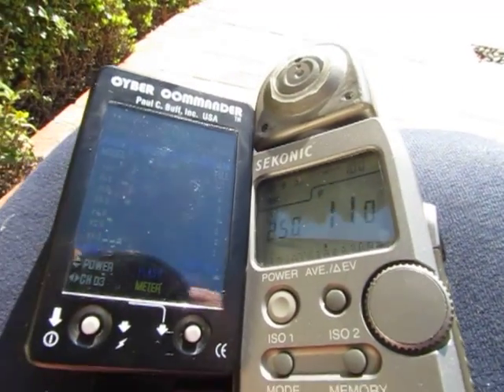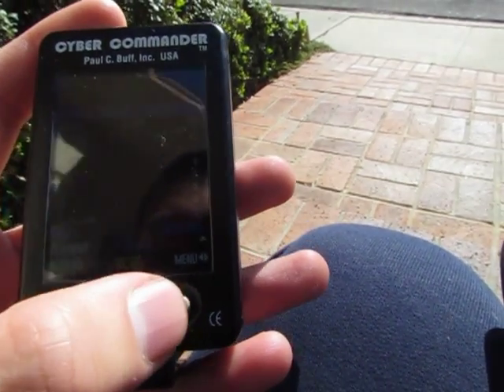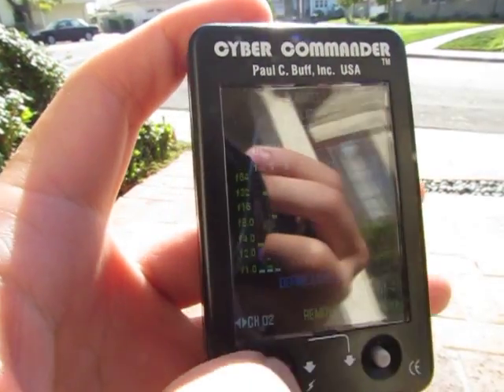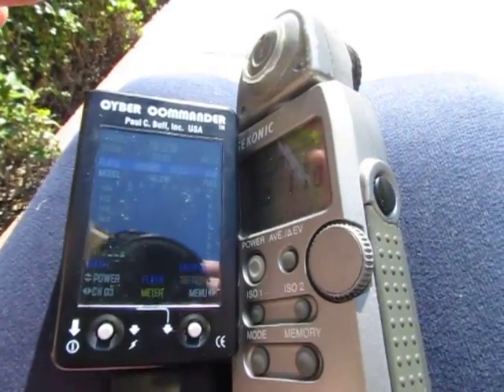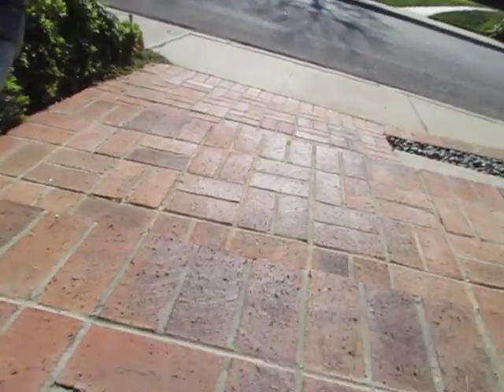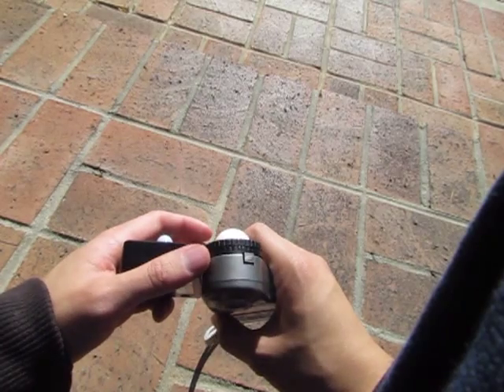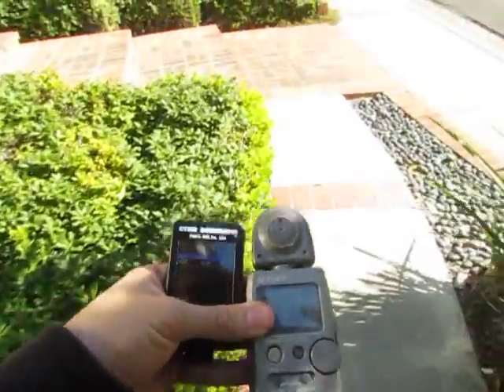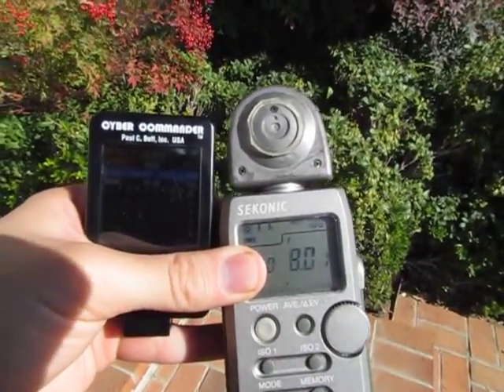PCB Cybercommander vs Sekonic L358 (1/10" stop comparison) ambient light meter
Just a quick field test between the cybercommander and the sekonic l358 when it comes to metering ambient light.